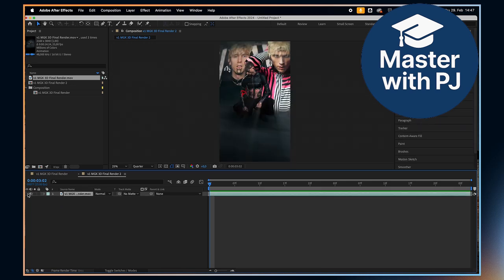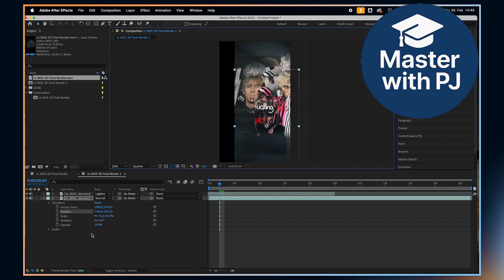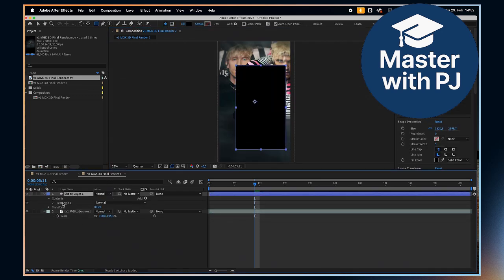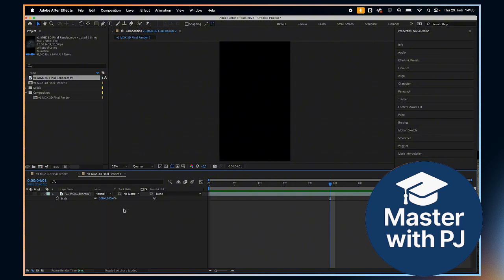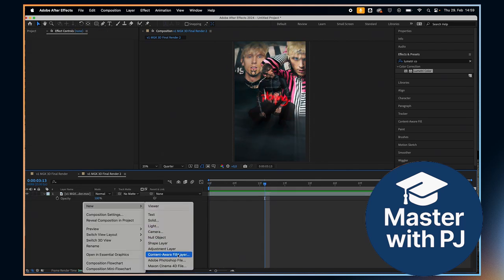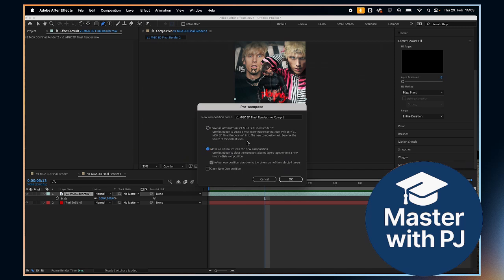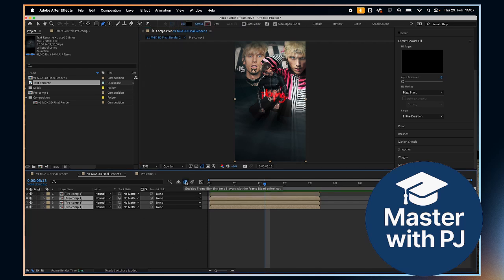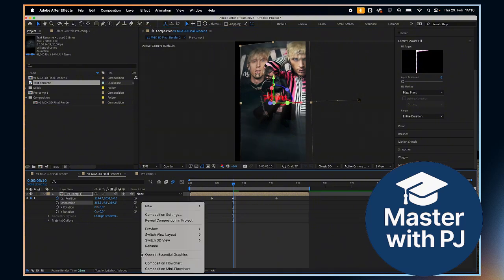After Effects | Chapter 7: Shortcuts and Plugins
After Effects | Chapter 7:  Shortcuts and Plugins | After Effect Master Class